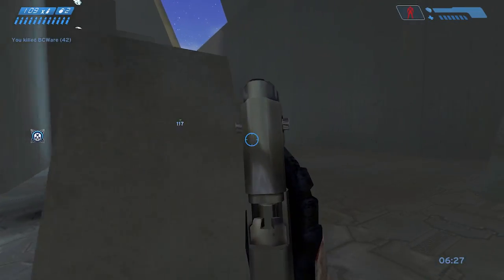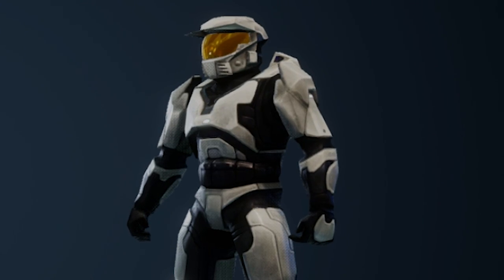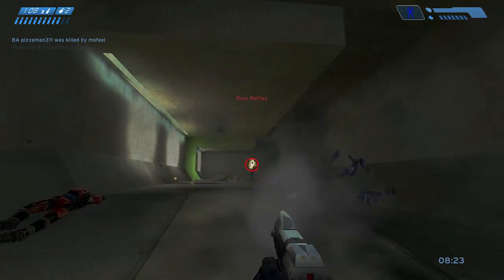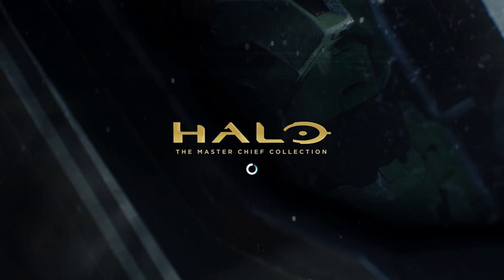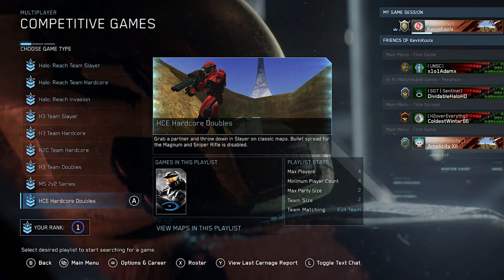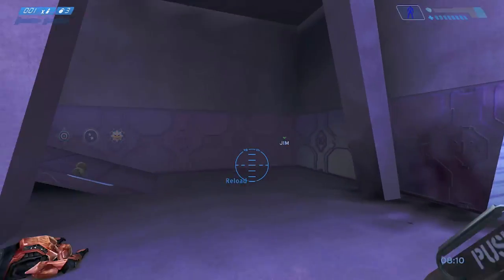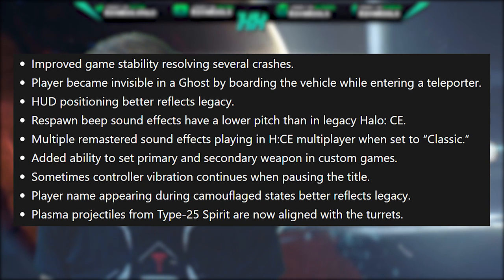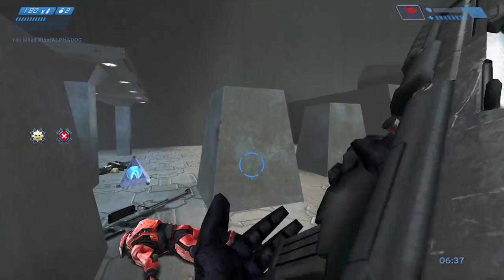BIG Halo MCC Update on Xbox and Everything You Need to Know! Halo CE Anniversary Update!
BIG Halo MCC Update on Xbox and Everything You Need to Know! Halo CE Anniversary Update! This Halo MCC Update brings Halo Combat Evolved with new features and fixes to the Xbox One platform. This Halo MCC Development Update matches Xbox to Halo CE on PC. Halo Combat Evolved Anniversary is a ton of fun to play again and glad to see Halo CE Anniversary available for people to play!